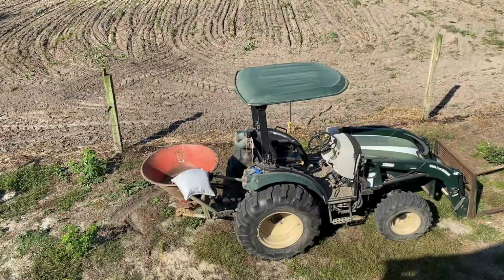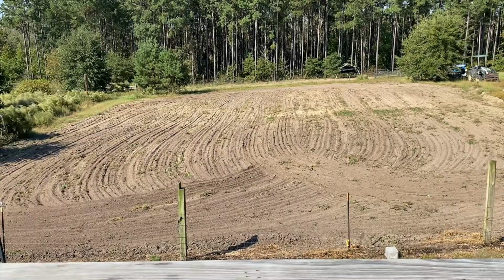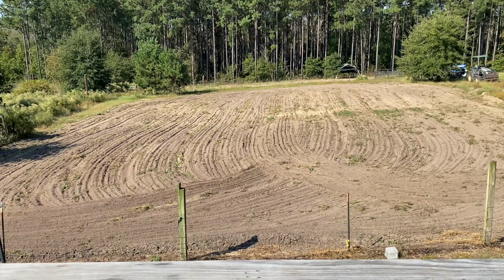Planting Winter Rye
Planting some winter rye in a garden spot.